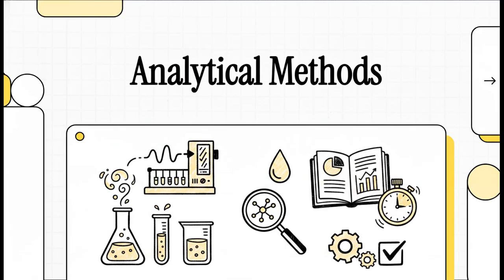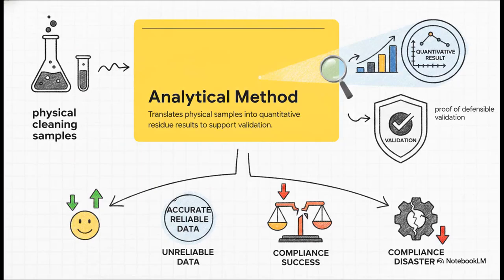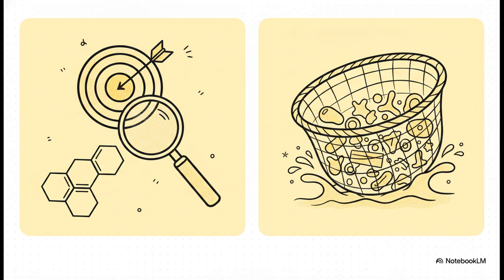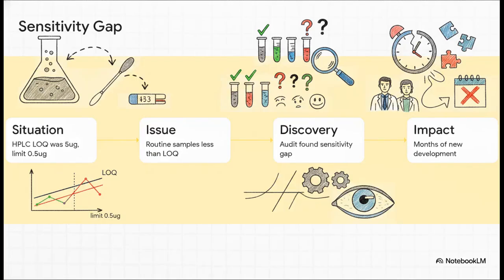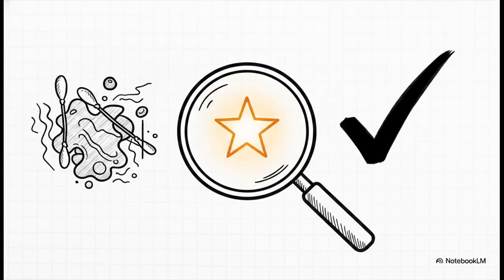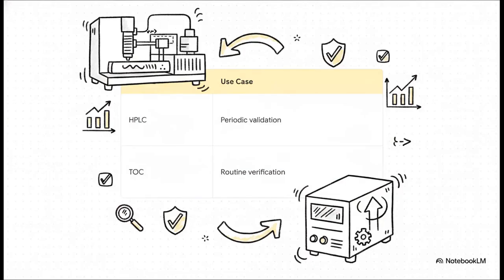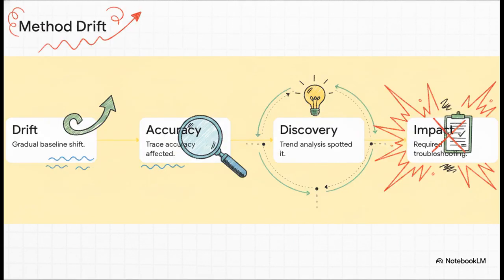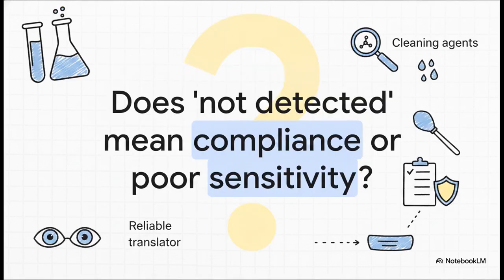Module 7 Analytical Methods and Testing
Explore the analytical methods and testing techniques used in GMP Cleaning Validation, including residue detection, method validation, sensitivity, specificity, recovery, and data interpretation to demonstrate effective cleaning and regulatory compliance.